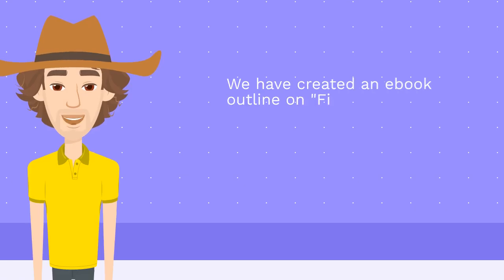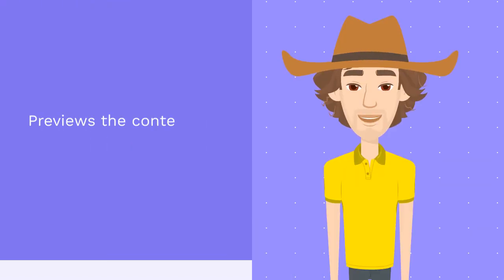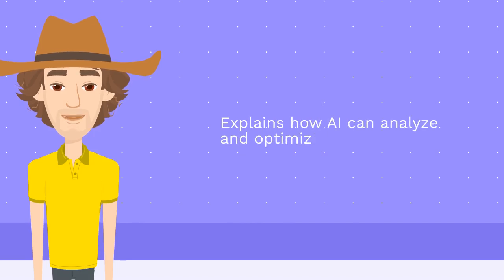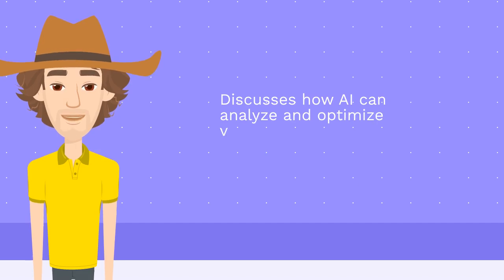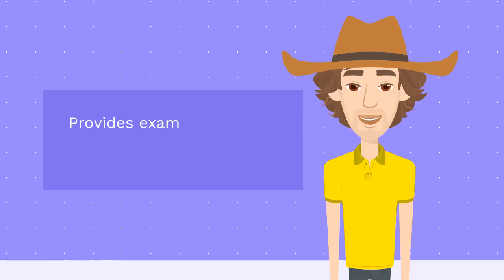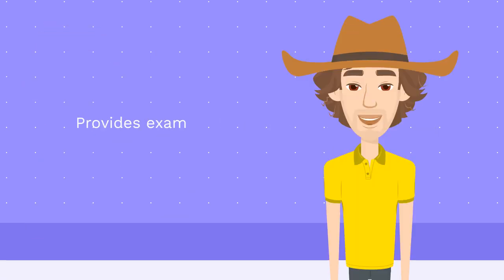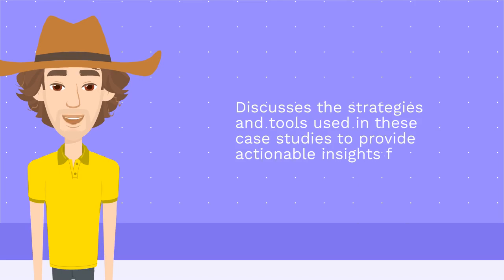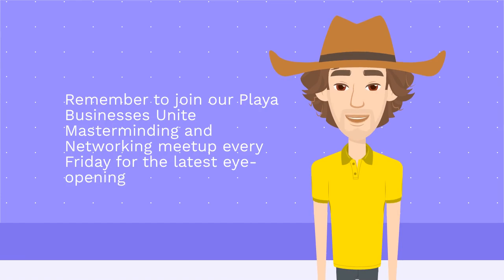First Page Ranking within 24 hours Google Domination thanks to ai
This is supposed to be DynamicMike with a Scottish accent (just as 'easy' to understand)